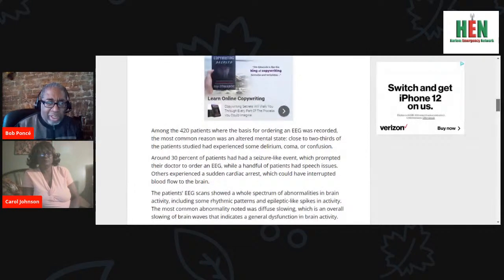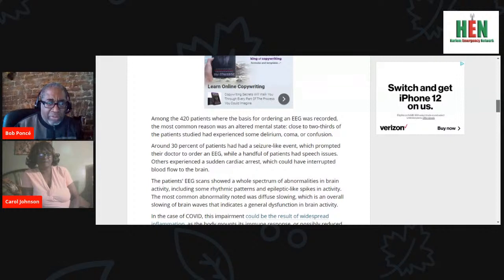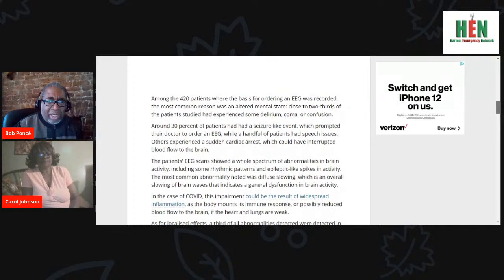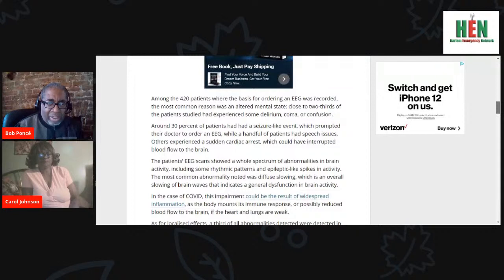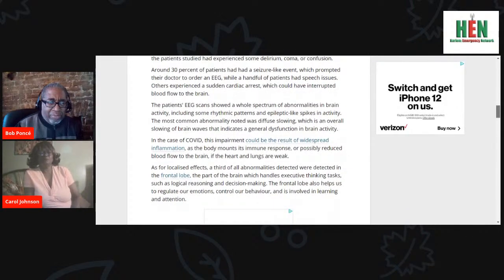HEN COVID19 Update: November 4, 2020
COVID19 Rates are rising in Harlem! Pay attention!